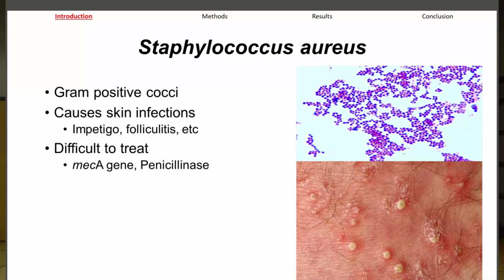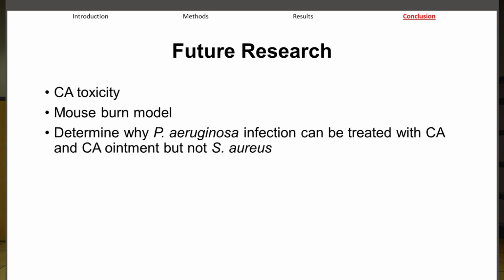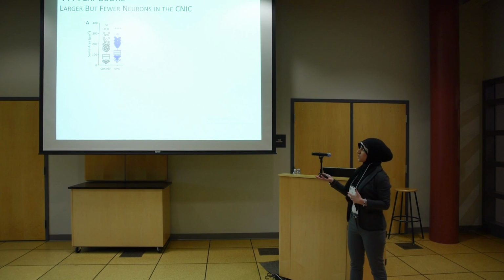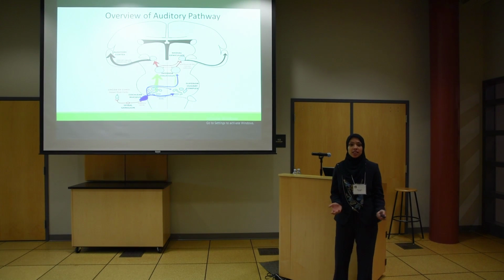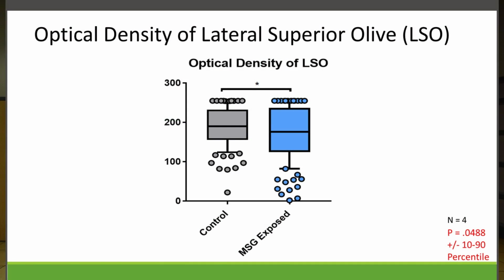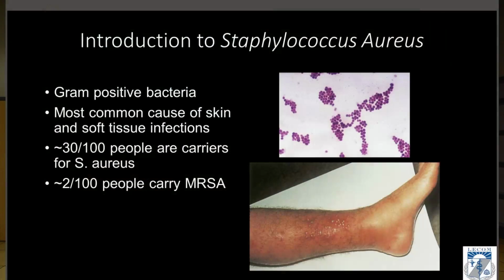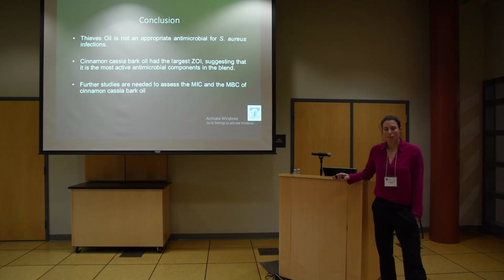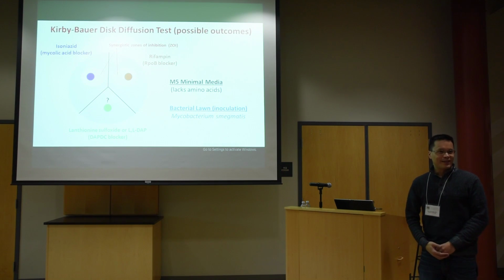RegSciTV 14th Symposium Live Stream - Thursday Talks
Regional Science Consortium
14th Annual Research Symposium
November 7 – 9, 2017
Tom Ridge Environmental Center
at Presque Isle State Park

Question will be relayed to speakers if time allows.